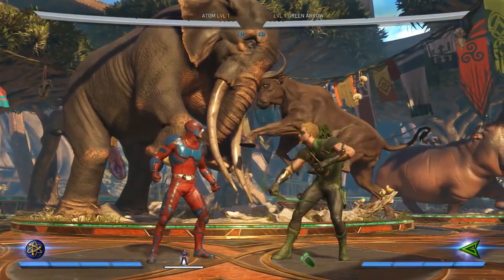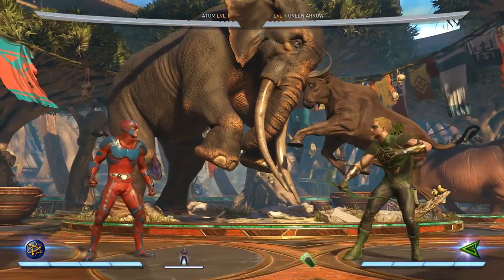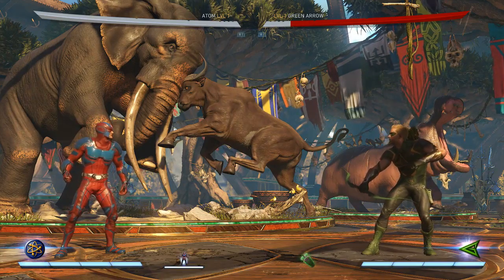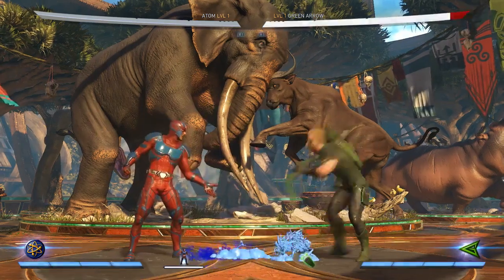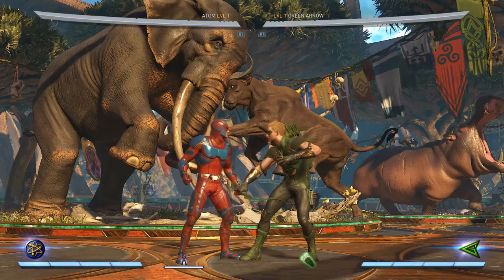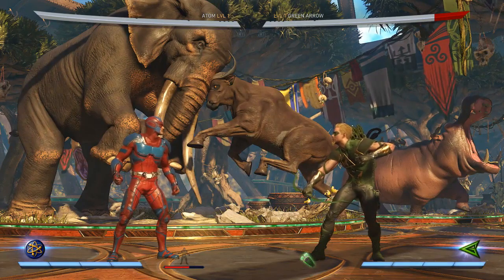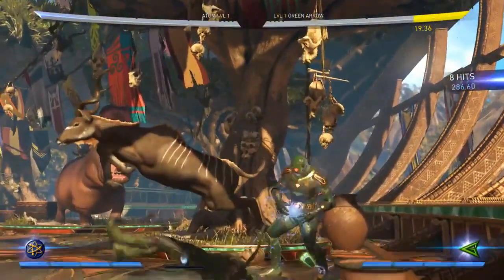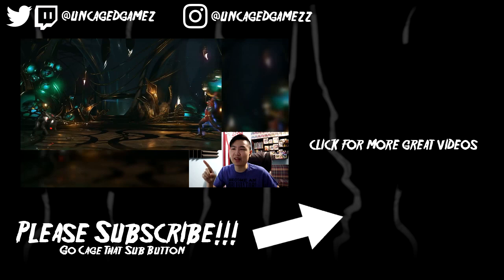Injustice 2: FULL Atom Gameplay Walkthrough!!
Injustice 2: FULL Atom Gameplay Walkthrough!! | unCAGEDgamez

In this video, the Netherrealm guys walkthrough Atom's gameplay for Injustice 2! Atom looks very cool! Anyways I hope you guys enjoy the video :)

MUSIC OUTRO: Money Penny - Destroy (Midnight Conspiracy Remix)